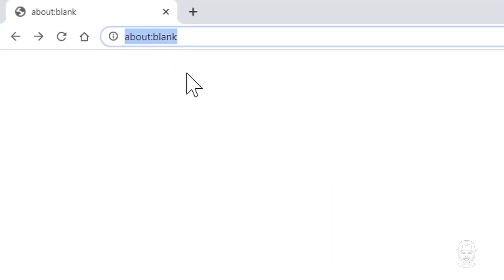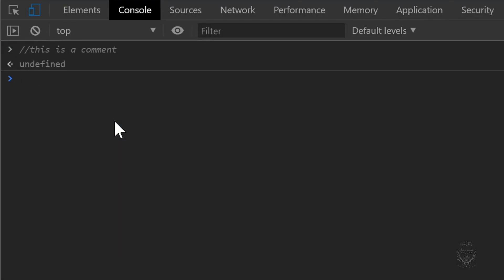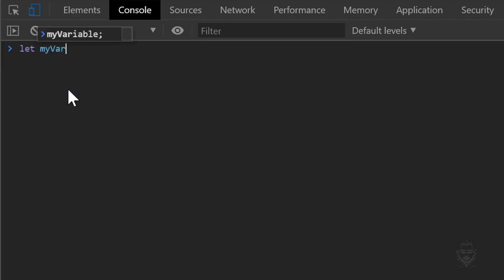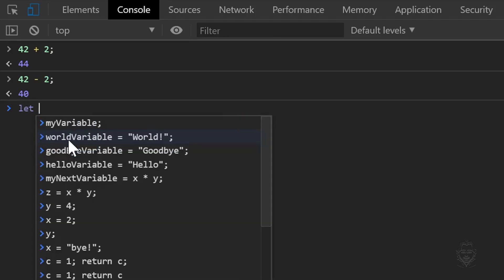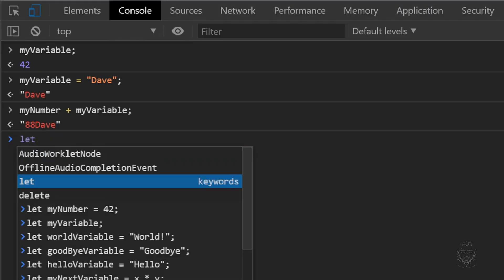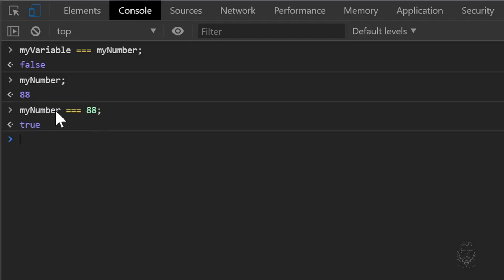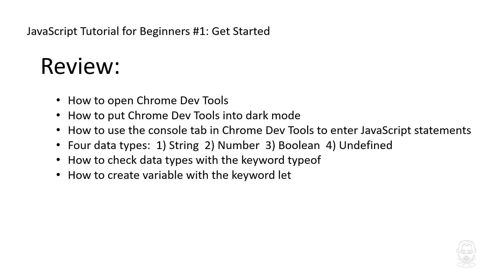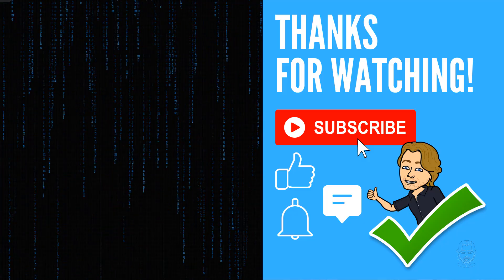JavaScript Tutorial for Beginners: Quick Start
In this video I get you started with JavaScript right away in the Chrome browser. You will be writing easy-to-follow code examples in less than 8 minutes.

✅ Quick Concepts outline:
(00:00) Intro
(0:10) Chrome Browser Dev Tools
(0:54) Dev Tools Dark Mode
(0:59) Dev Tools Console tab
(1:05) JavaScript single line comments
(1:22) 4 common data types
(1:30) Double or single quotes with String data
(1:45) The typeof keyword
(2:00) Number data
(2:05) Boolean data
(2:12) Clear the console
(2:20) The let keyword, camelCase, and defining variables
(2:36) Undefined data type
(2:50) Assigning data to a variable
(3:03) Reassigning variable data
(3:20) Mathematical operators and equations
(3:33) Using variables in equations
(3:52) Assigning the value of an equation to a variable
(4:20) String data concatenation with the addition operator
(5:10) Working with Boolean data and comparison operators
(5:20) Comparison with strict equals ===
(5:50) Storing the value of a comparison in a variable
(6:15) Greater than, Less than, and NOT equal to operators
(6:32) Quick review of everything we just introduced
(7:24) JavaScript alerts and Hello World